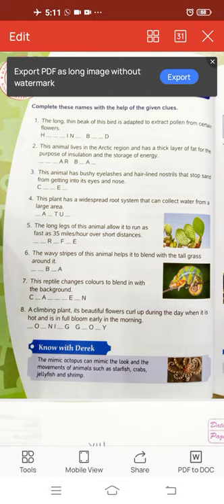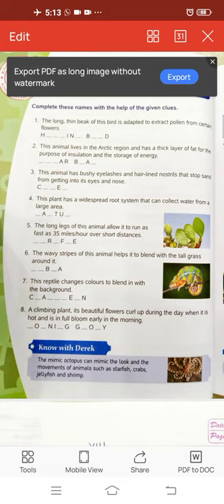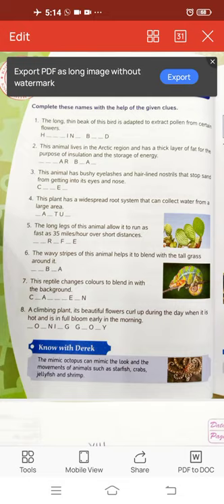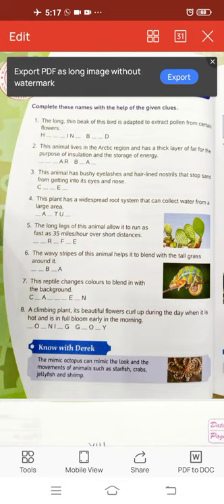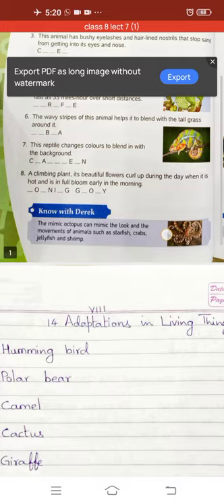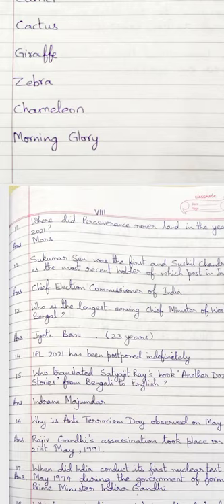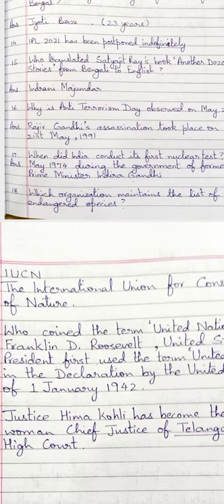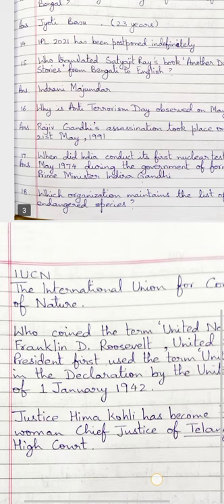Class VIII G.K. Lecture 7